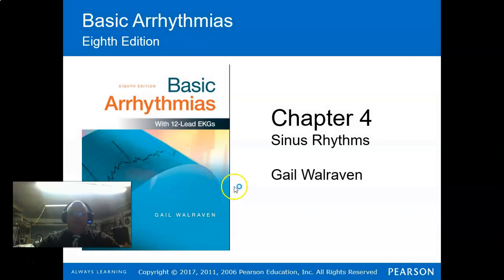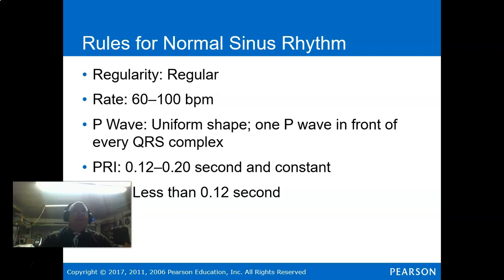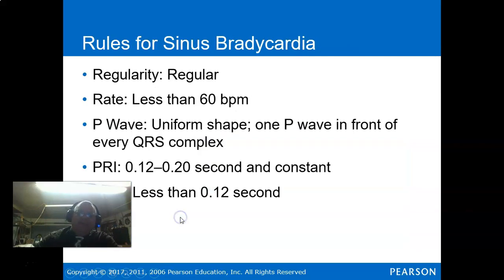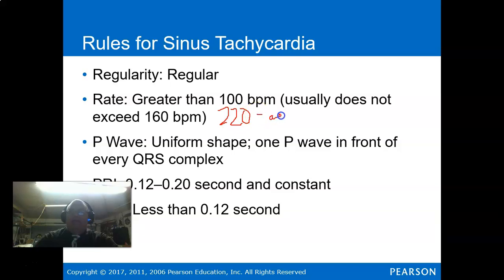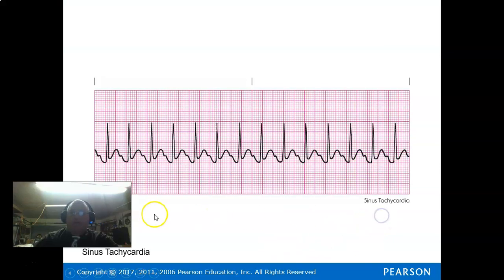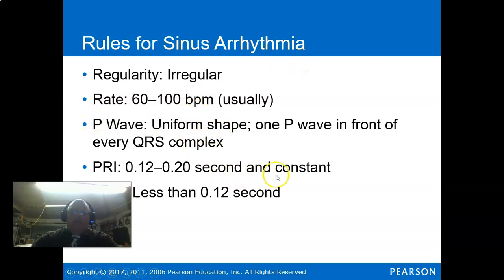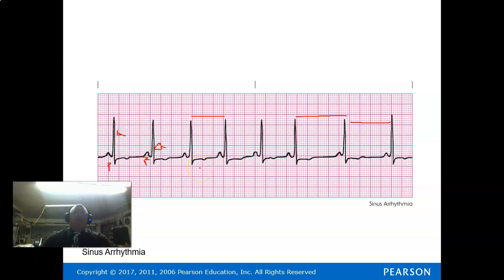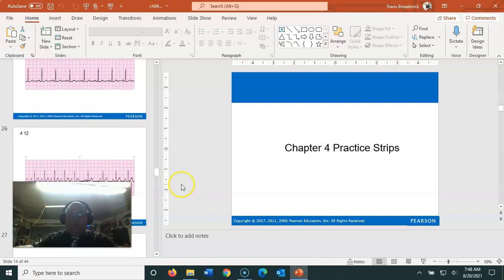Wal CH04 Cardiology Sinus Rhythms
Learning the rules of a normal sinus rhythm for CF EMS